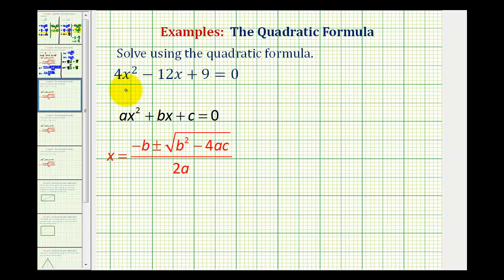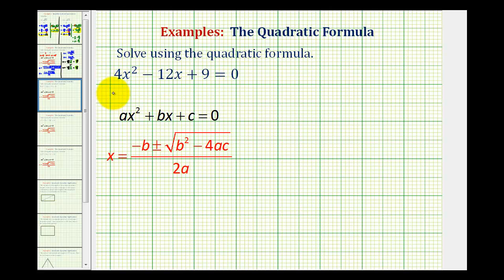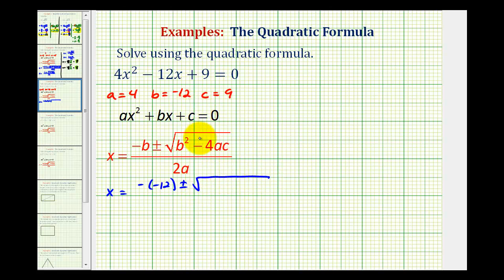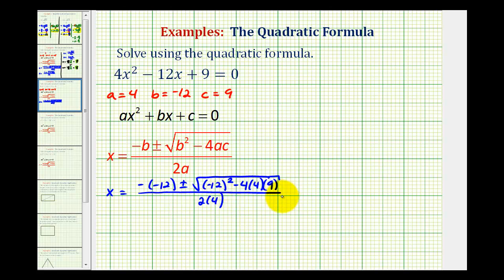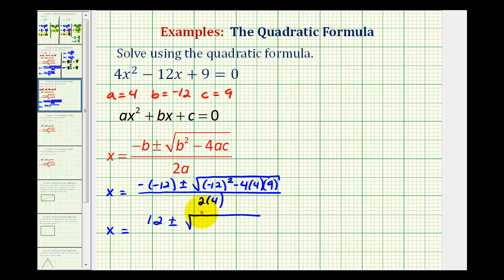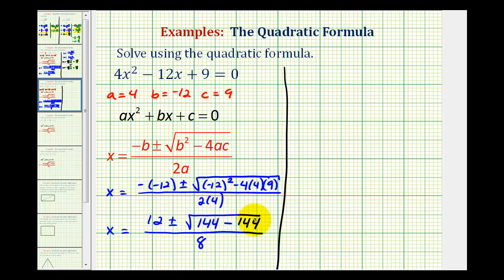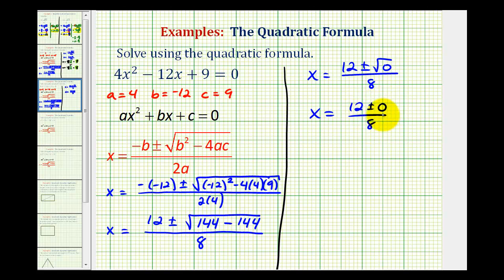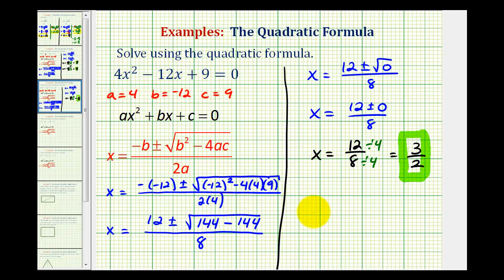Ex: Quadratic Formula - One Real Rational Repeated Solution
This video provides an example of how to solve a quadratic equation with one real rational solution with multiplicity of 2 using the quadratic formula.